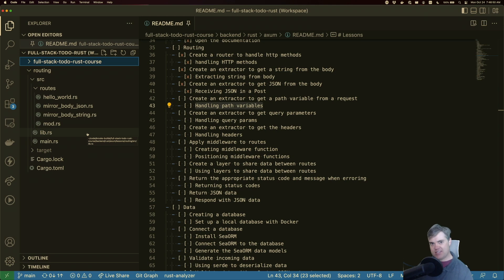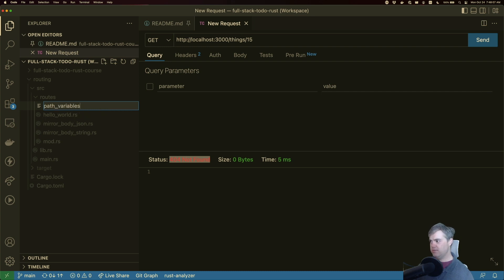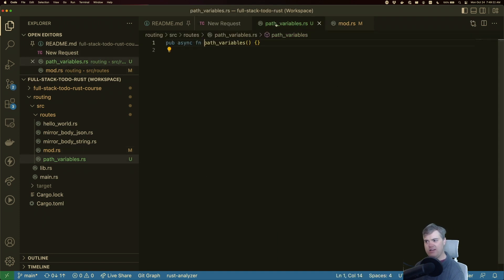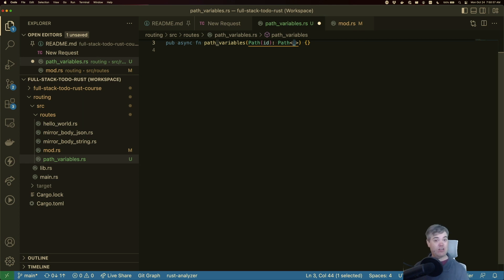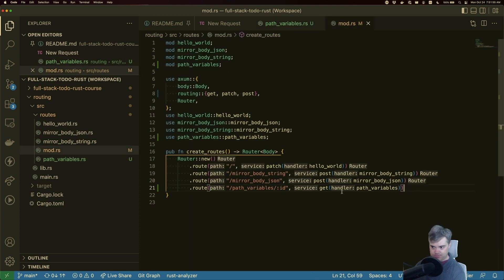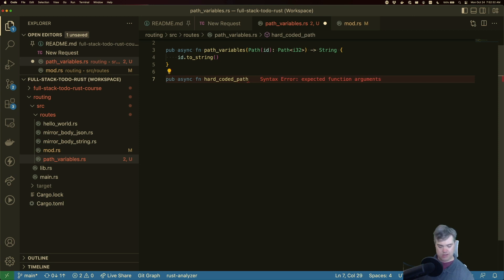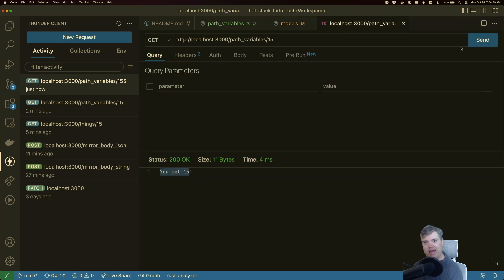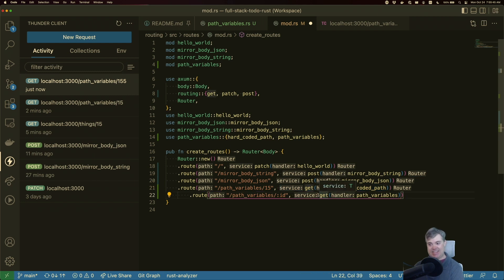Path Variables - Introduction to Axum 0.5